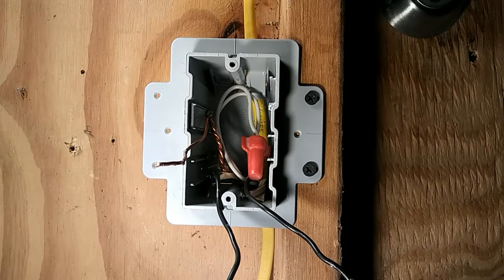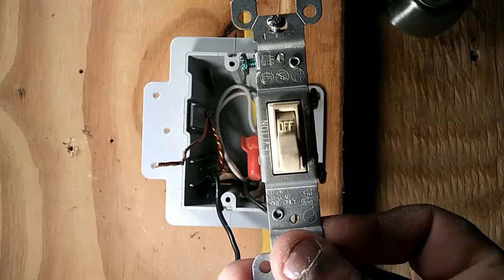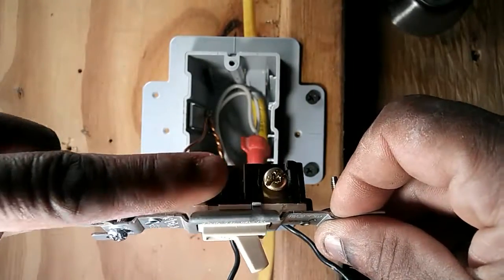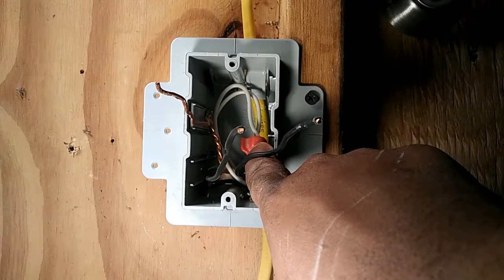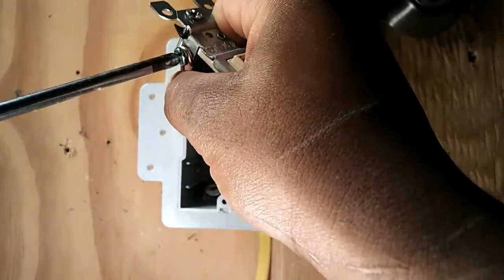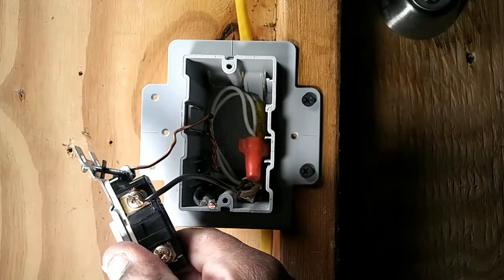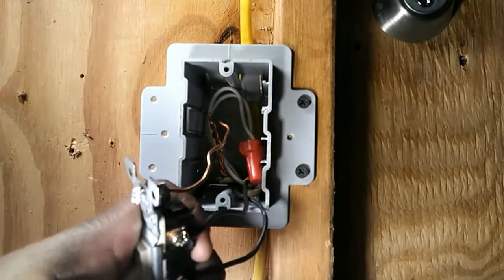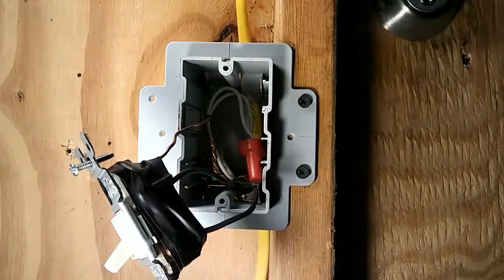HOW TO INSTALL A SINGLE POLE SWITCH IN A PLASTIC BOX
This video explains how to install a single pole switch into a PLASTIC box.